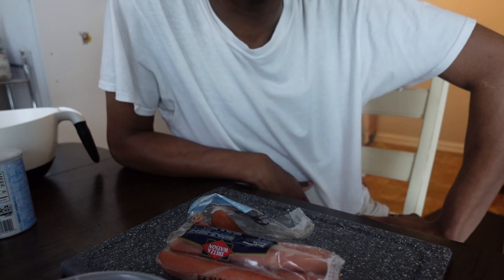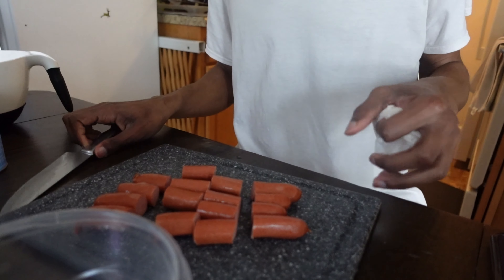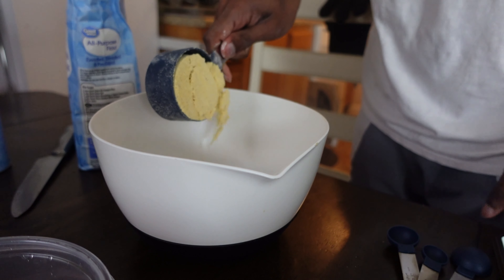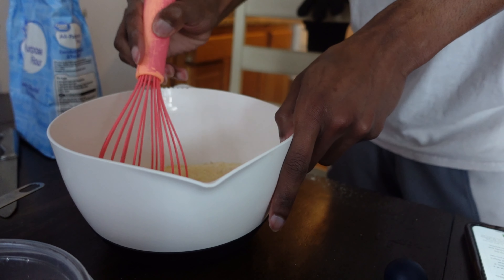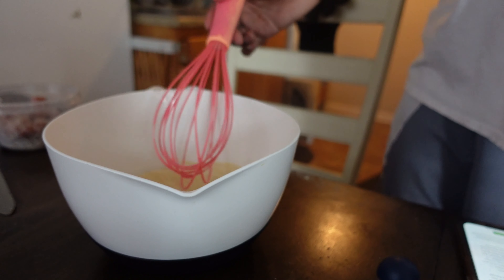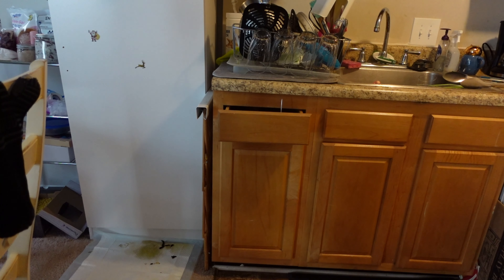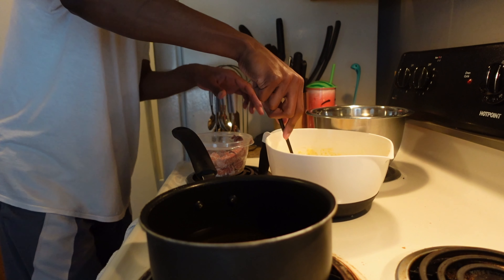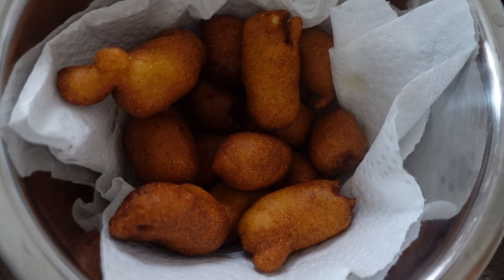How to Make Homemade Corndogs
Homemade corndogs are the bomb.

Amazon Faves